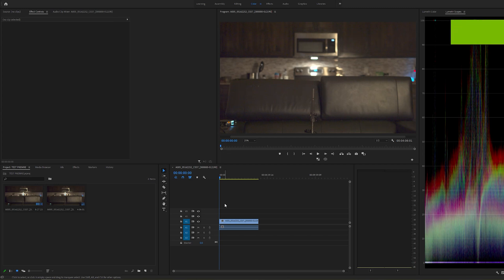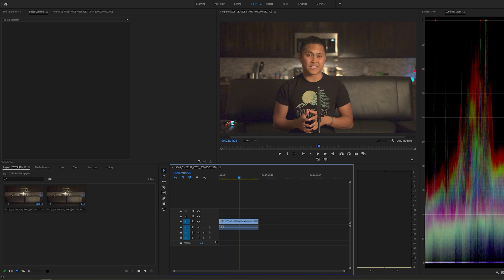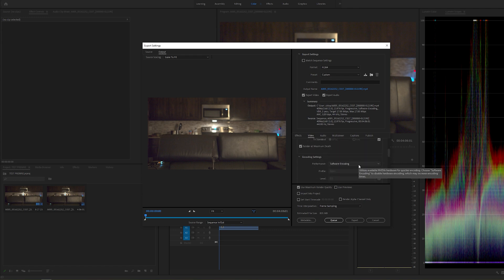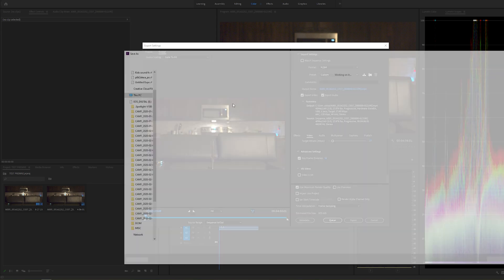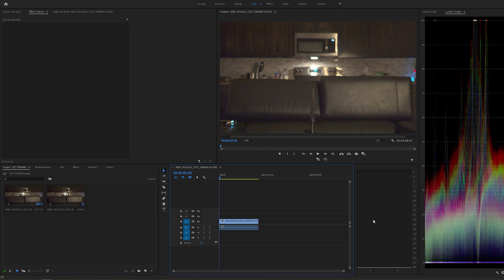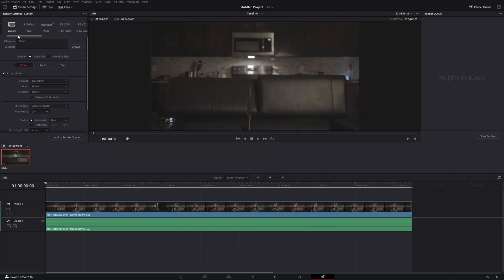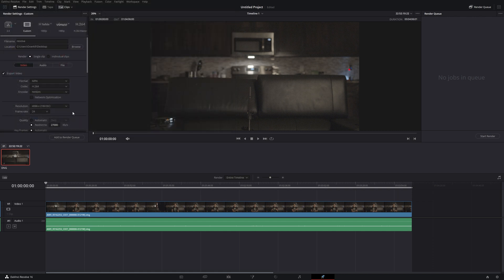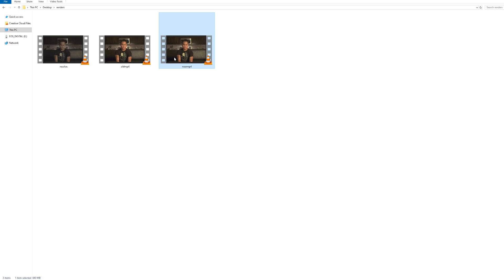Adobe Premiere vs Davinci Resolve GPU Render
Adobe premiere prores raw
davinci resolve vs adobe premiere export
premiere vs davinci resolve hardware encoding
jsfilmz
Filipino Filmmaker
Pinoy Filmmaker
Pinoy Youtuber